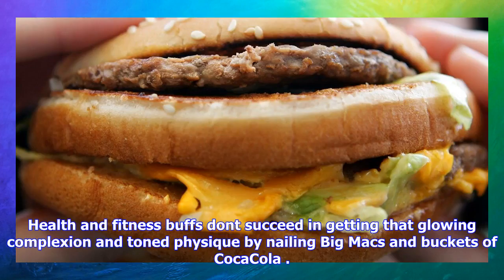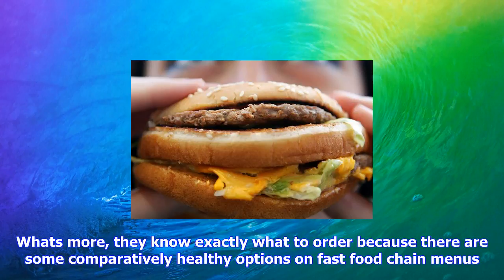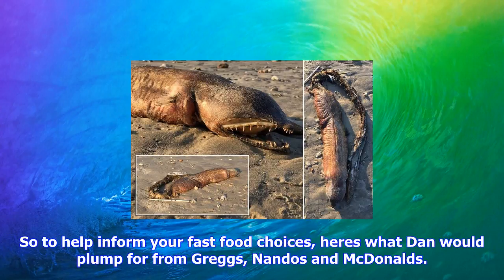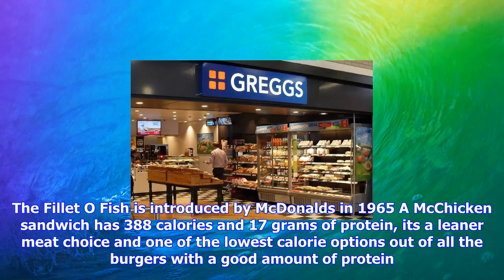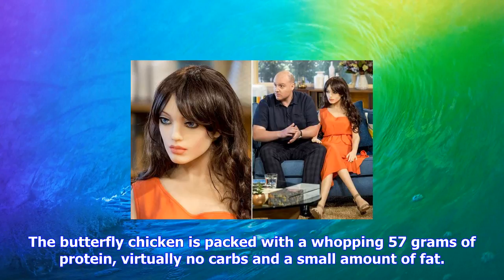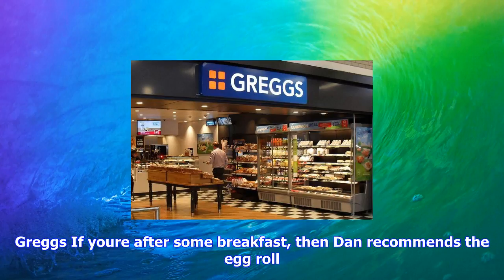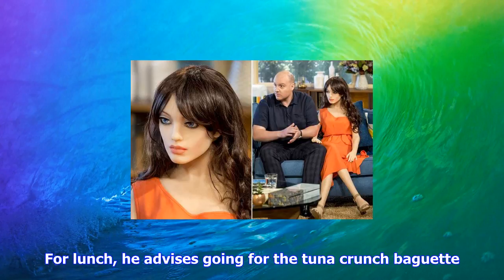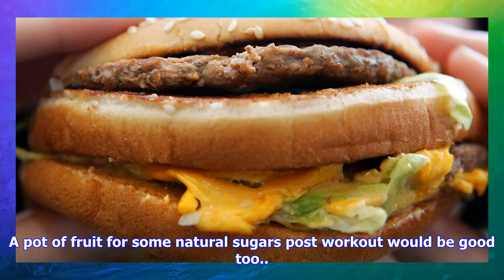Breaking News | Fitness expert reveals what he would order at greggs, nando's and mcdonald's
Fitness expert reveals what he would order at greggs, nando's and mcdonald's

Health and fitness buffs dont succeed in getting that glowing complexion and toned physique by naili...